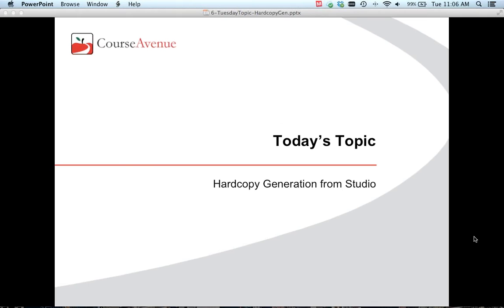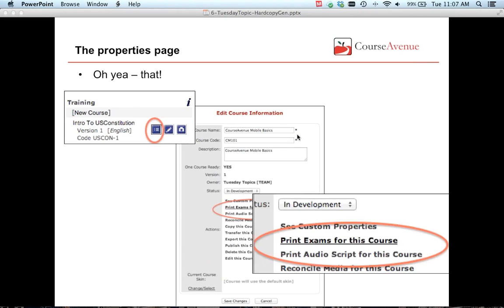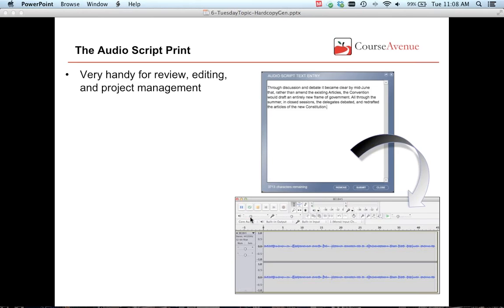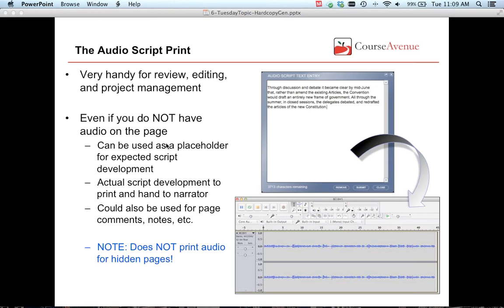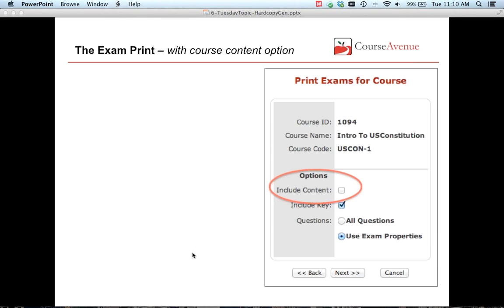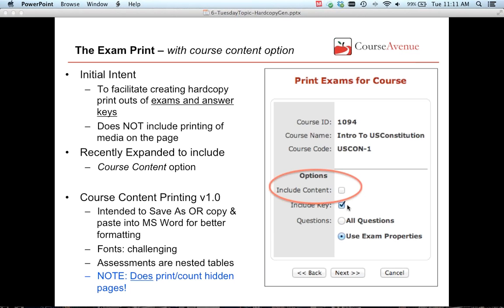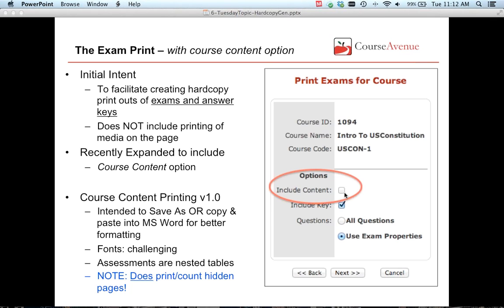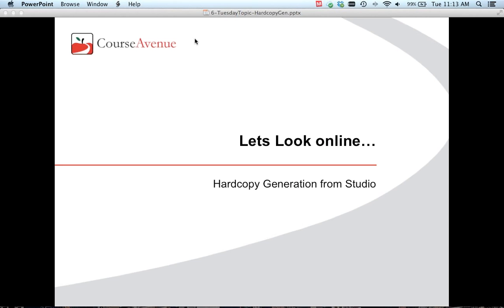Hardcopy Generation: Part 1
This video discusses rumors, properties page, audio script print, and exam print.